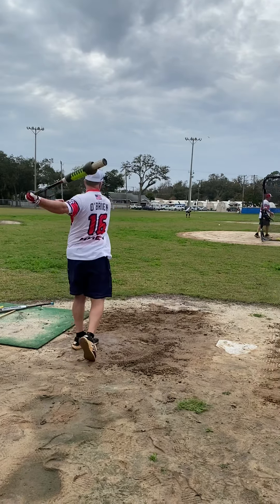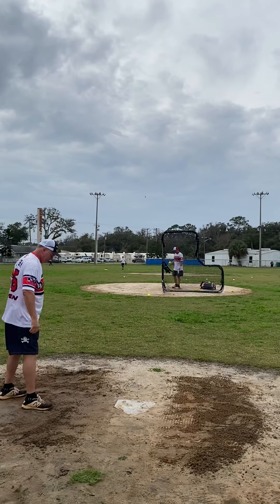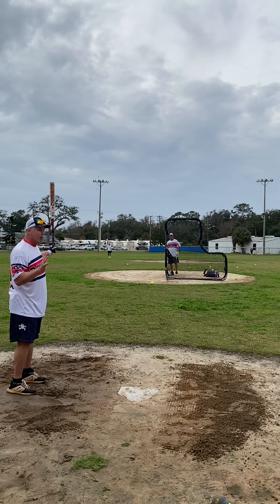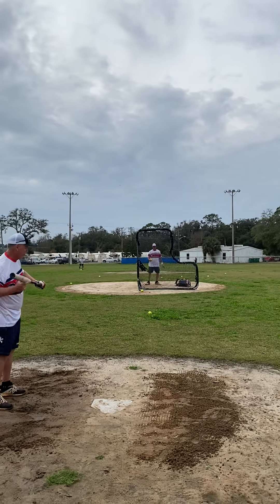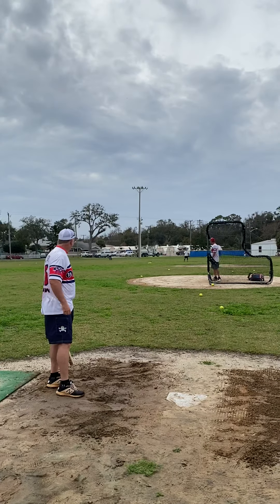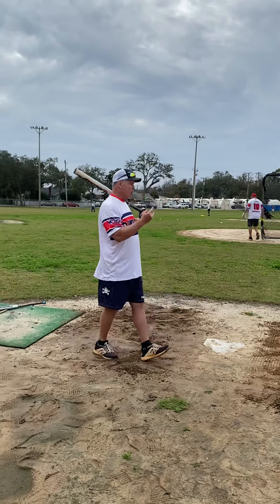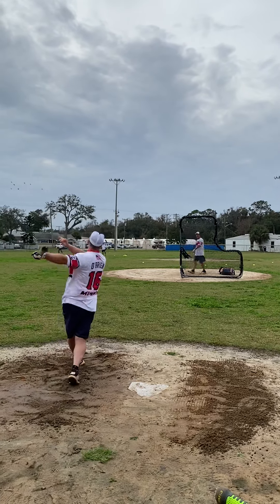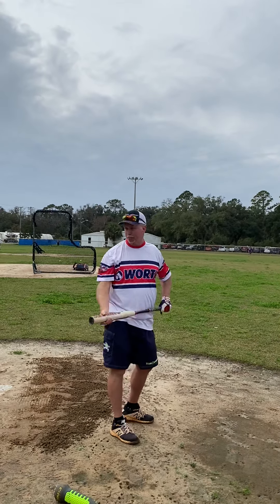Bob OBrien, talking about hitting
Miken/Worth bat demo day